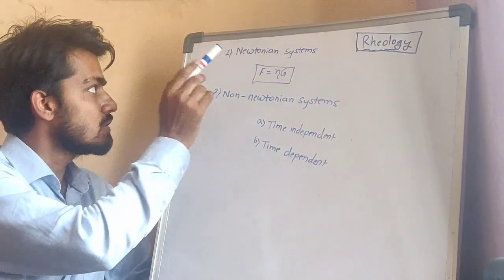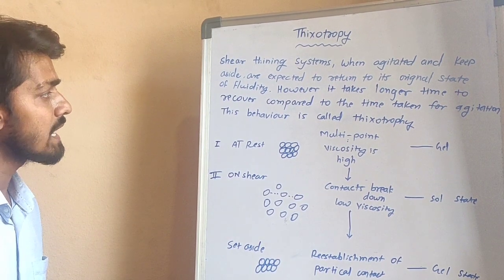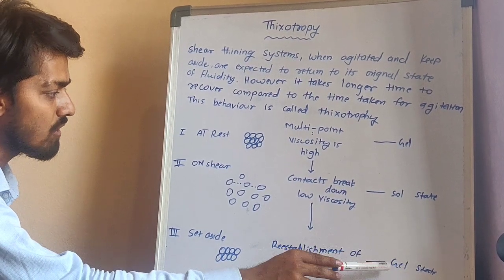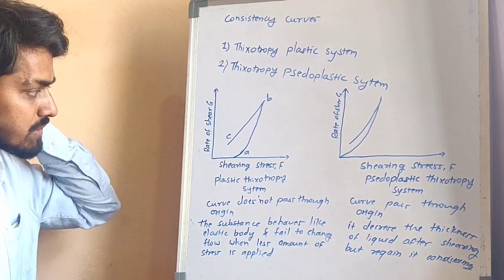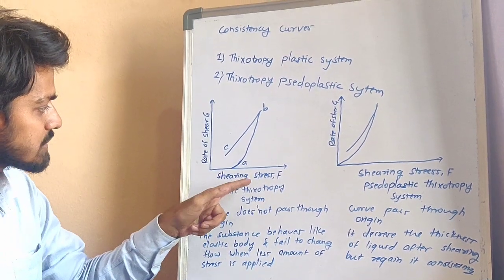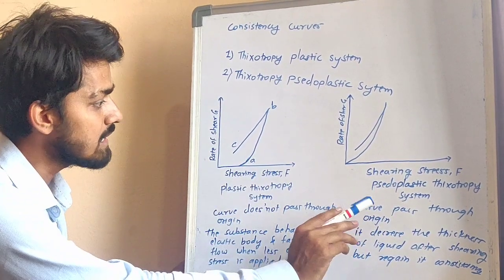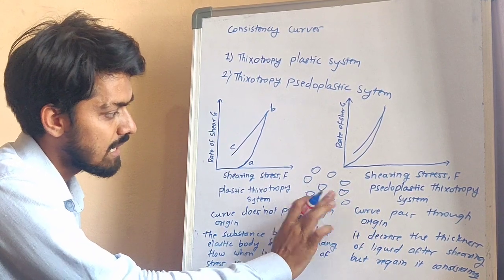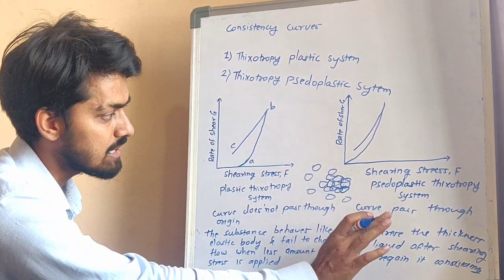THIXOTROPY (NON NEWTONIAN FLUIDS)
Vedio lecture by kawale There are two types of fluides first is newtonian and other is non Newton  Thixotropy It is type of non-newtonian fluids .Newtownia fluids are fluid who obey Newtowns law of flow is called as Newtownia fluids.non-newtonian fluids are of two subtypes. first is time independent and time dependent Thixotropy is time dependent system